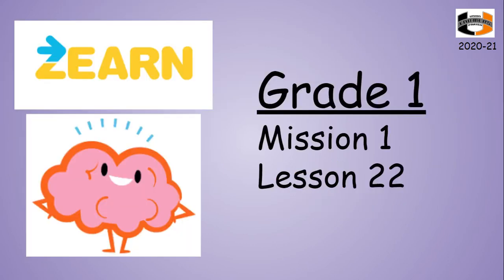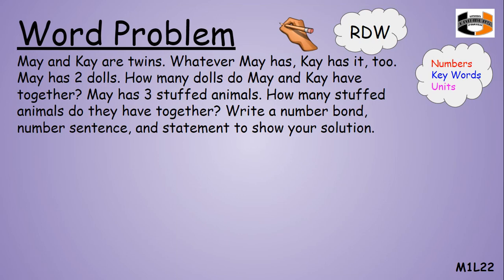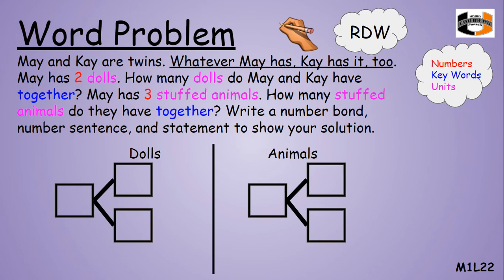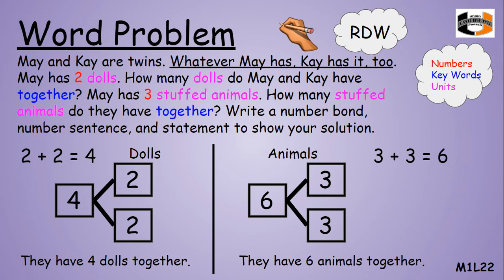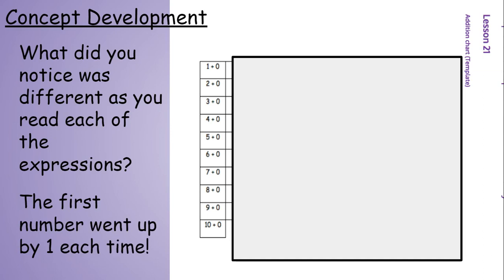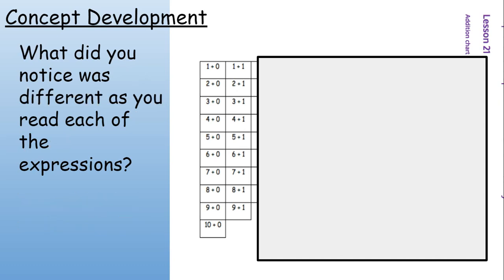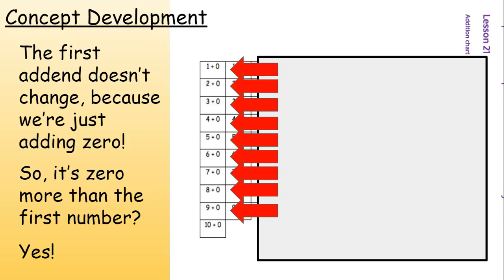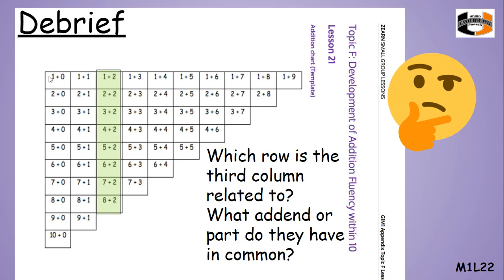Zearn - Grade 1, Mission 1, Lesson 22